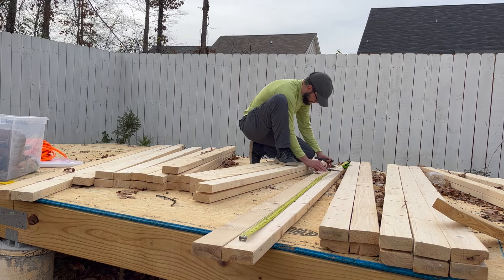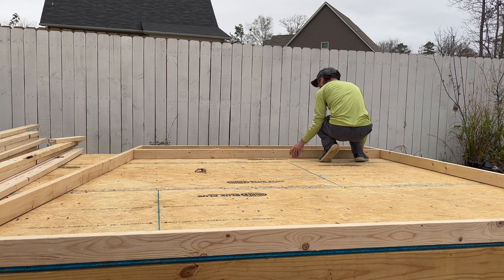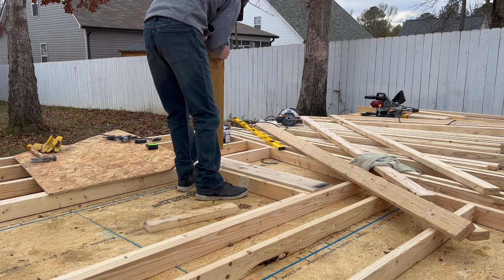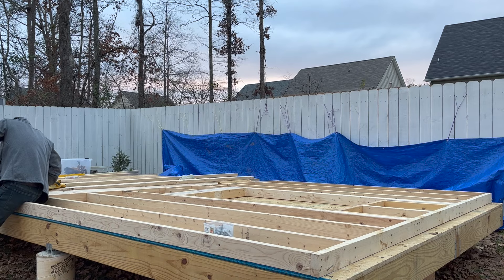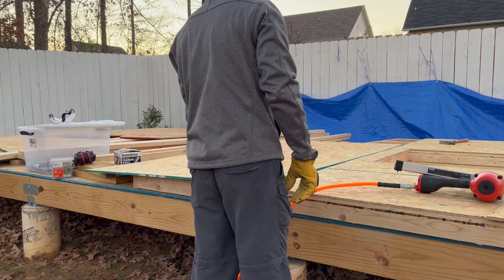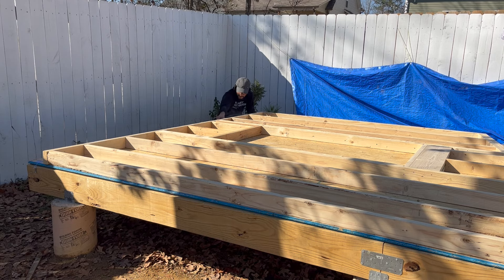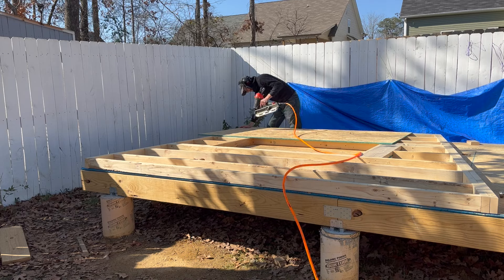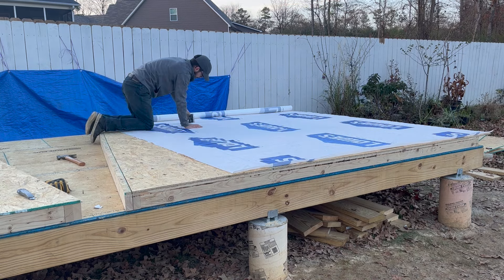Framing the angled side walls - Backyard office build (part 4)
Framing the angled side walls. Made some mistakes, learned some lessons, built some walls.

Materials:
SPF 2x4s
1/2" OSB
House wrap
Flush trim router bit

How I found the angle of the roof that I used for all my cuts:
This required just a little bit of trig.

I knew that the total width of the wall was 124".

Since the back side of the wall was 8' and the front was 10', that meant that the difference was 2', or 24".

That gave me a right triangle, where I was trying to find the small angle. The the opposite side was 24" and the adjacent side was 124".

To find that angle, I used the tangent function. So I got the calculator app on my phone and entered tan(24/124). That gave me 10.922 degrees. For practical purposes, I just rounded up to 11 degrees.

I ended up using this angle a lot. You'll see it in several of the future videos in the series.